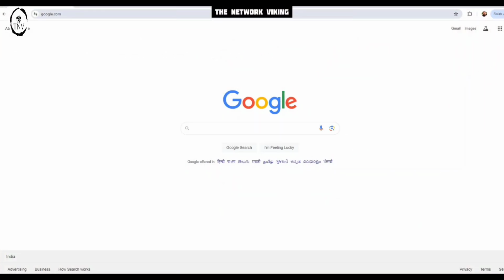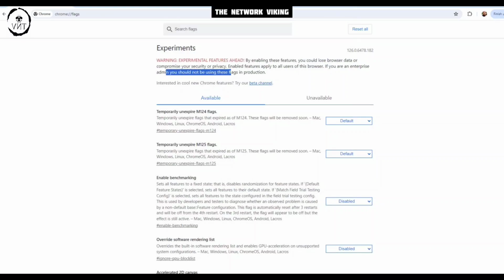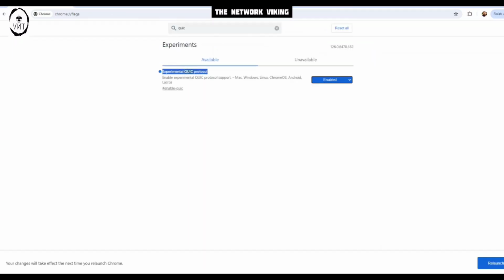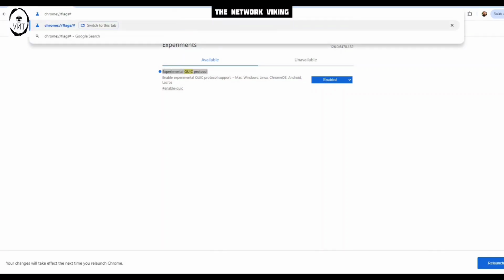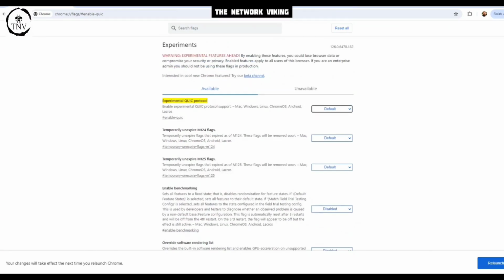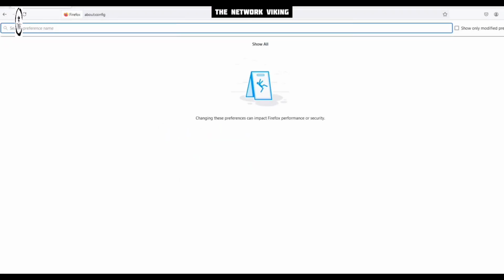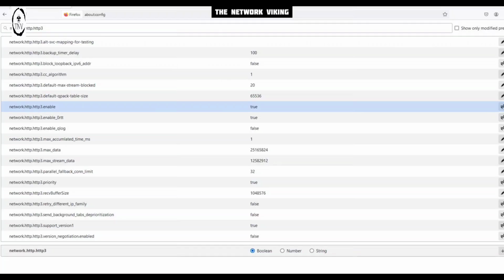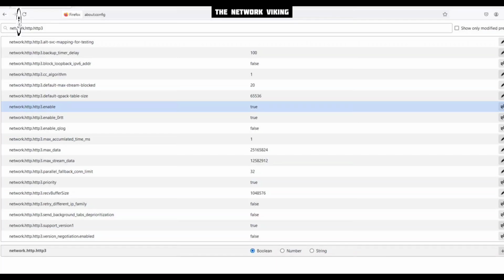QUIC - How to Enable/Disable in Google Chrome and Mozilla FireFox - Step by Step